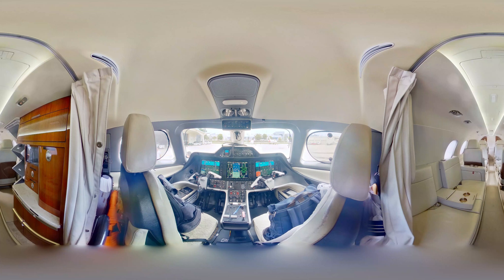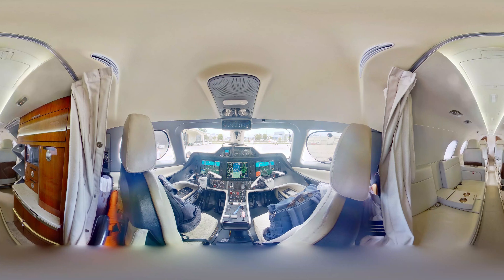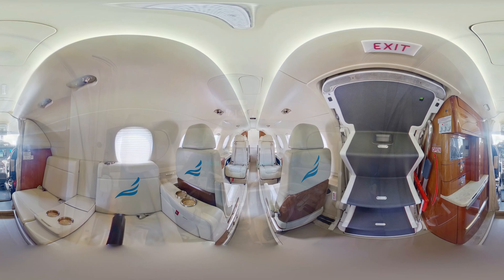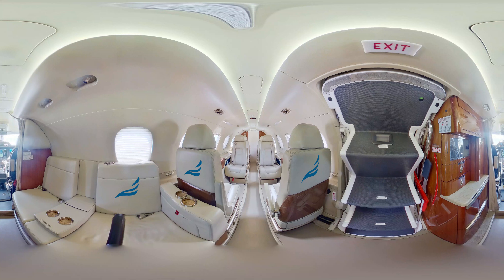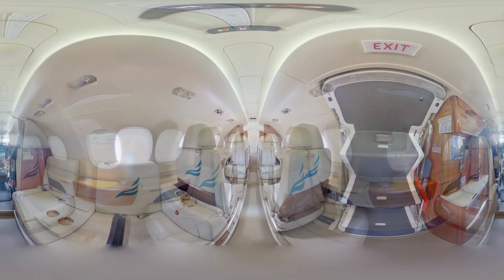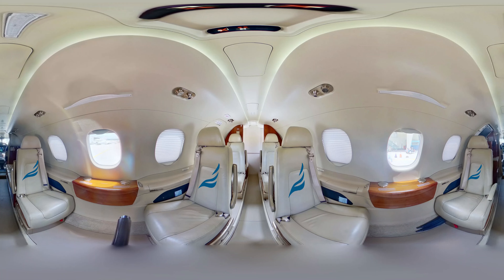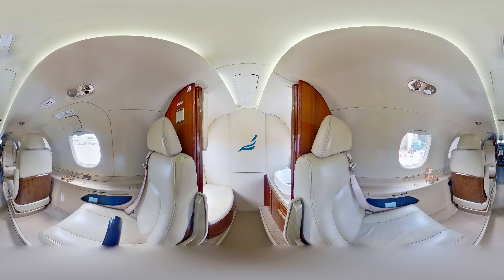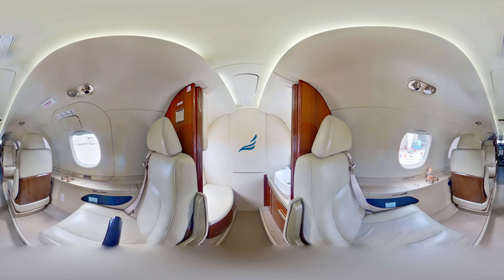Phenom 300 Charter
Charter a Phenom 300.
For charter rates and availability of the Phenom 300 private jet, please submit the flight request form